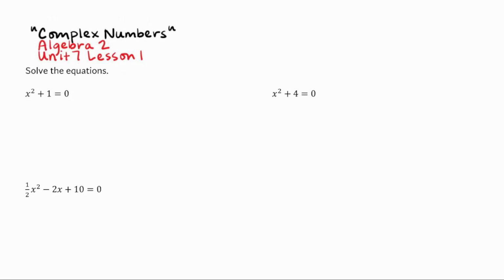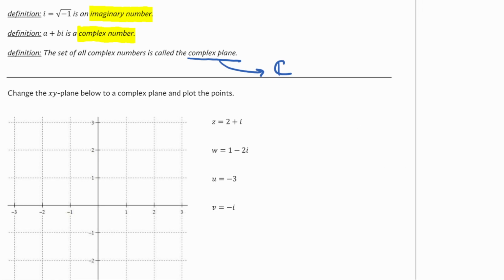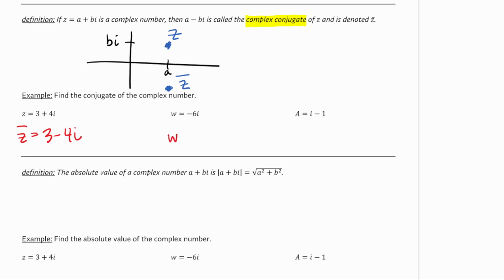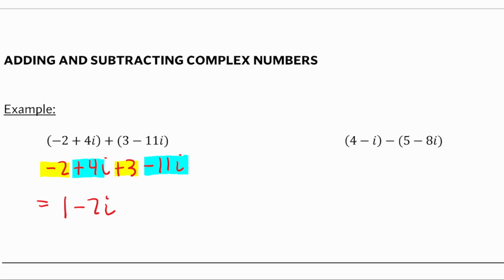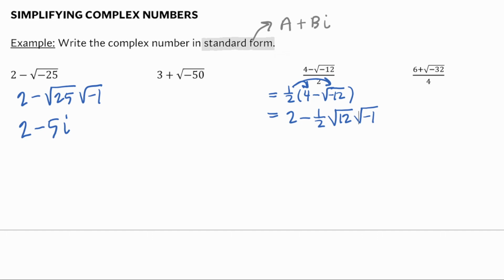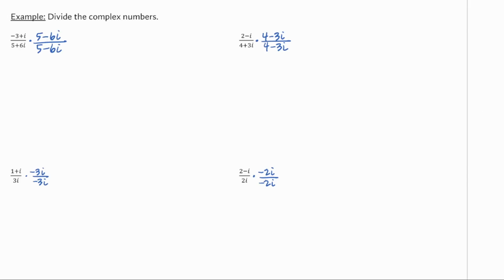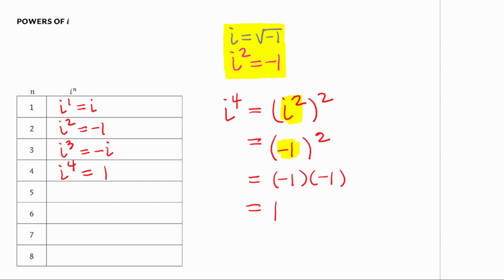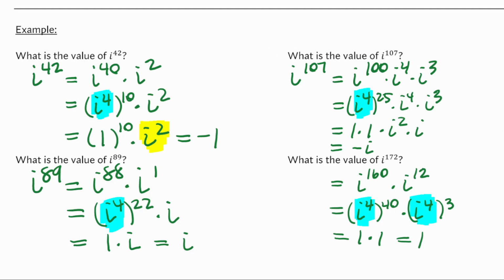Complex Numbers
Algebra 2